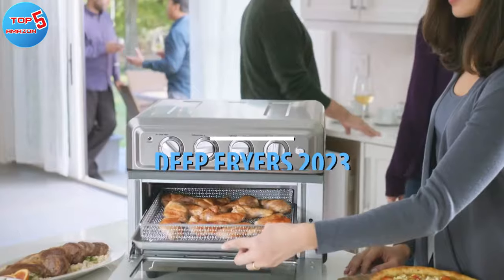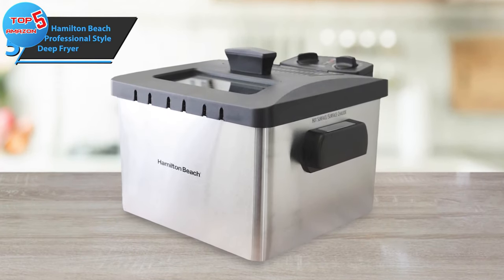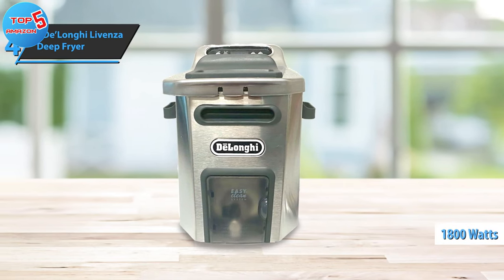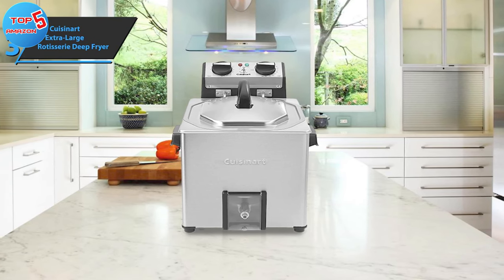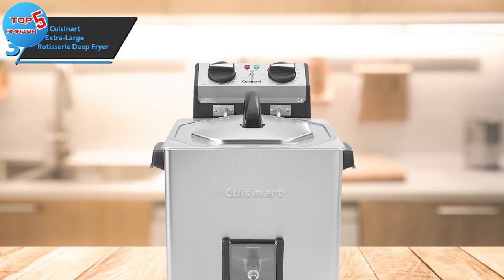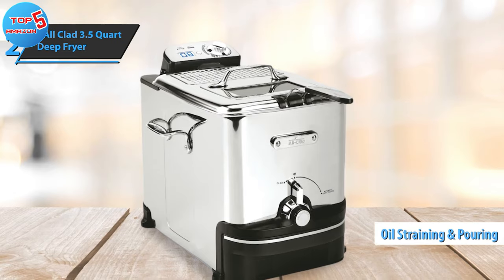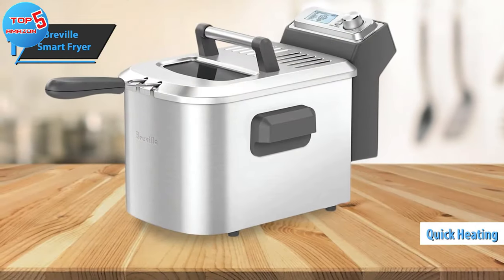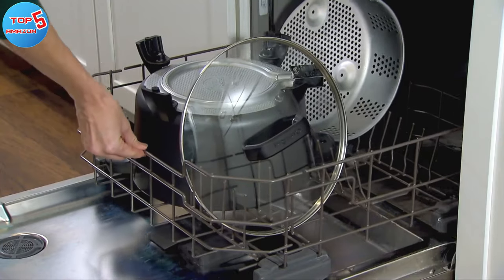Top 5 Best Deep Fryers - Top 5 Amazon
➜ Links to the best Deep Fryers 2023 we listed in this video:

►US Links◄
➜ 5. Hamilton Beach Professional Style Deep Fryer

➜ 4. De’Longhi Livenza Deep Fryer

➜ 3. Cuisinart Extra-Large Rotisserie Deep Fryer

➜ 2. All Clad 3.5 Quart Deep Fryer

➜ 1. Breville Smart Fryer

We've just unveiled our list of the top 5 best deep fryers for 2023. In the 5th spot, we have the Hamilton Beach Professional Style Deep Fryer, our top choice for an affordable deep fryer. Coming in at 4th place is the De’Longhi Livenza Deep Fryer, recognized as the best value deep fryer. In 3rd place, we've selected the Cuisinart Extra-Large Rotisserie Deep Fryer, ideal for those in need of a high-capacity deep fryer. Taking the 2nd place is the All-Clad 3.5 Quart Deep Fryer, a strong runner-up in the deep fryer category. And in the coveted 1st place, we have the Breville Smart Fryer, hailed as the best overall deep fryer.

For a detailed breakdown of these products and to learn more about their features and benefits, be sure to watch our video. Our rankings are the result of thorough research and extensive evaluation of each deep fryer's performance and value. Keep in mind that your choice may depend on your specific requirements and budget, so don't miss the video for more comprehensive information.

If you're on the hunt for the best deep fryers in 2023, make sure to check out our list.